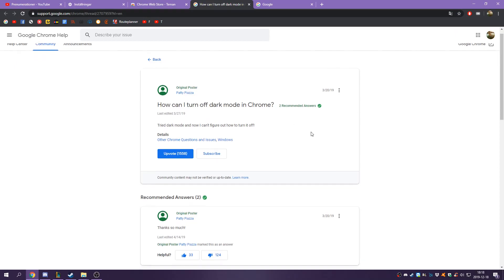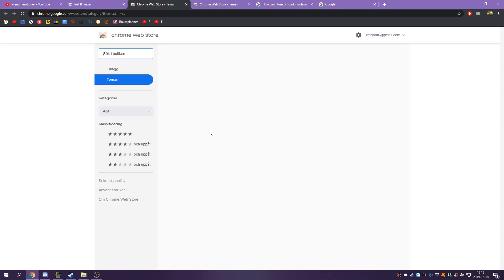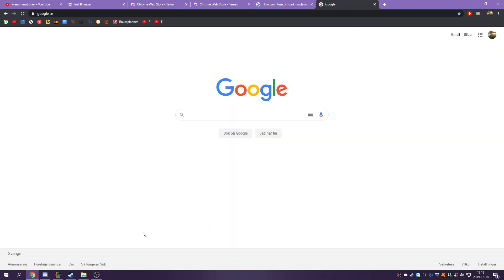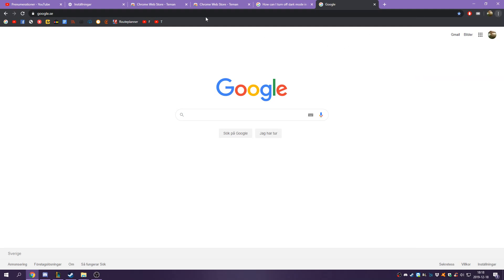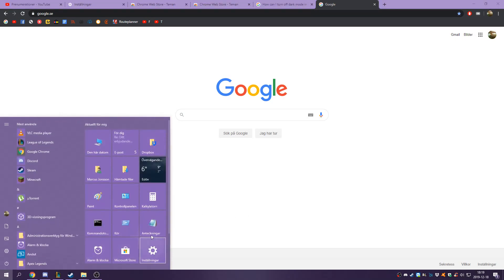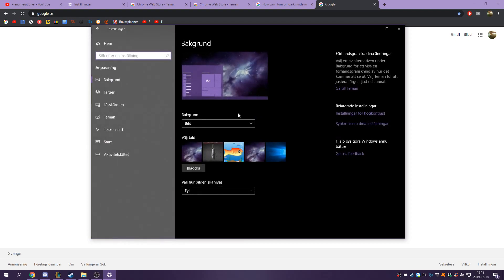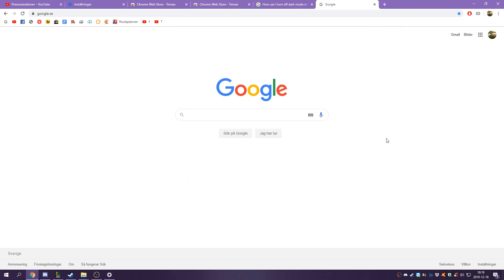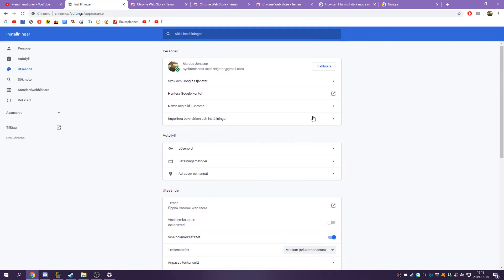Turn off Dark mode in Google Chrome 2019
Hopefully I could help you sort this out, it may or may not work.

Disable dark mode in Google Chrome and Windows 10.

● Gilla om du verkligen gillade videon ●
● Kommentera gärna om vad du tyckte ●
● Dela vidare videon med dina vänner ●

Tack så mycket för att ni tittade på min video och ha en fortsatt trevlig dag! ;)